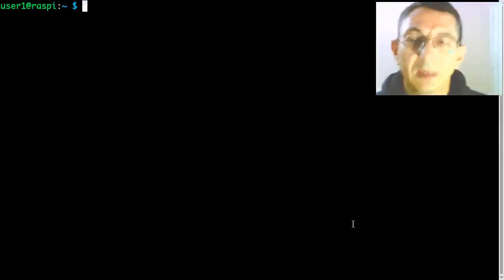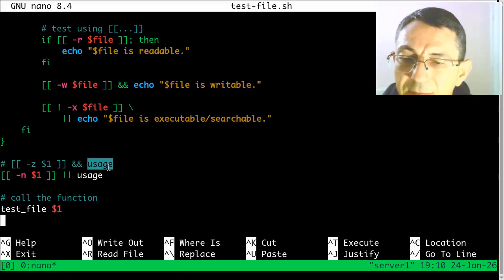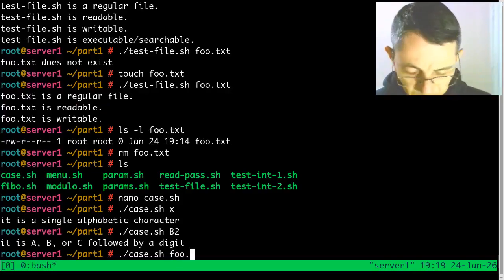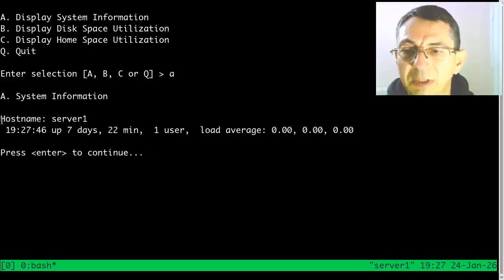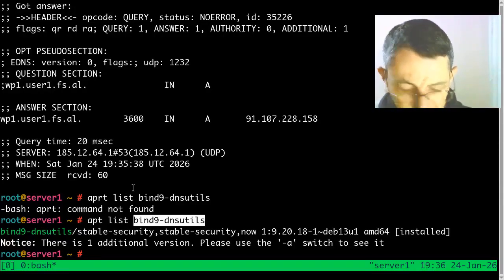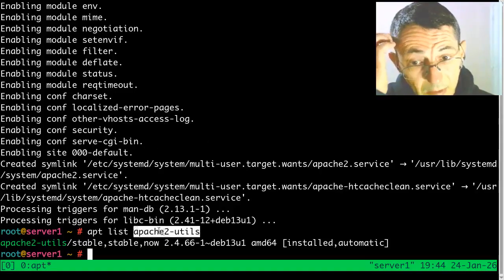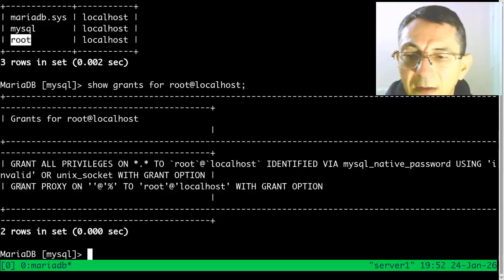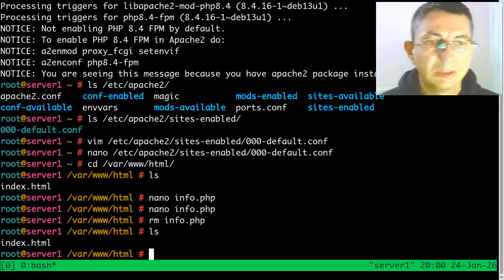Cloud Apps (2026): Meeting 08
More scripting examples. Installing LAMP stack (Apache2, MariaDB, PHP).